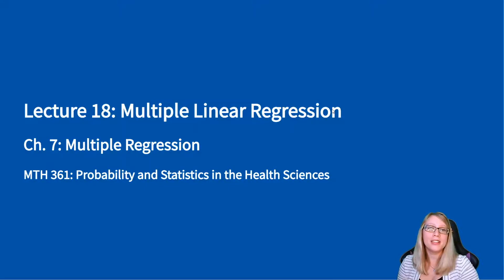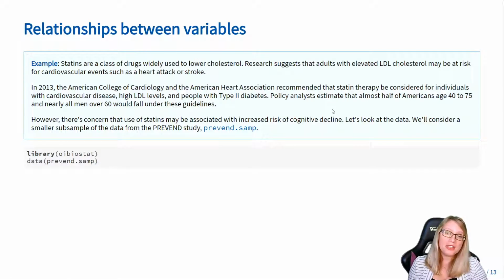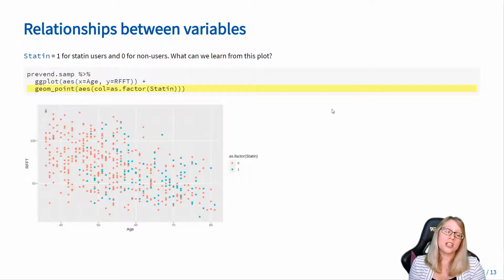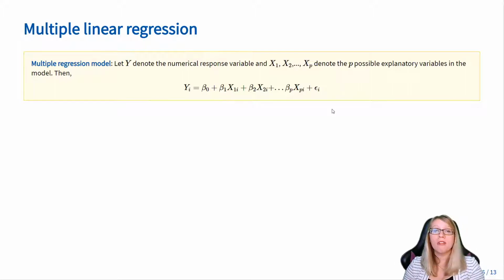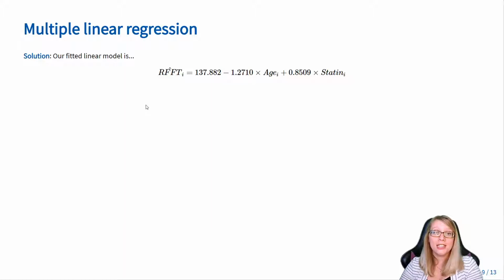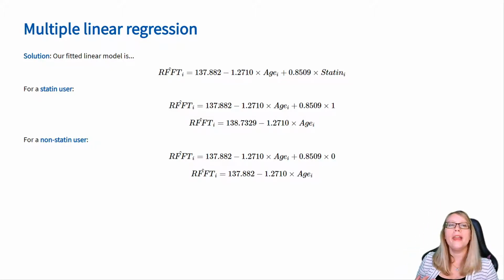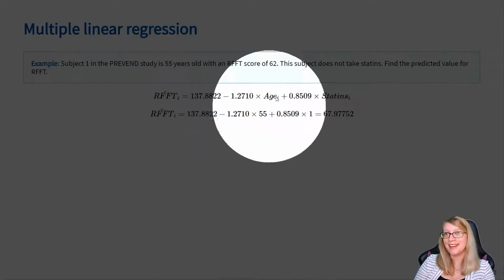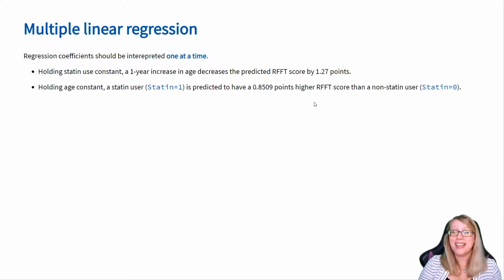MTH 361: Lecture 18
This video introduces the multiple linear regression model as an extension of the simple linear regression model. Want more variables? Just add more terms!